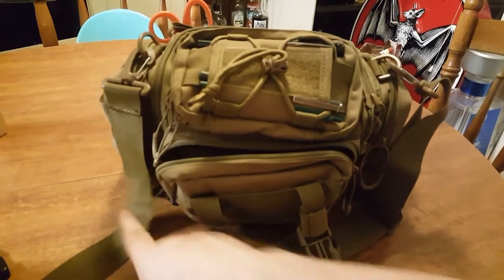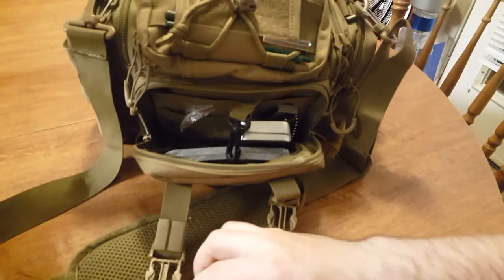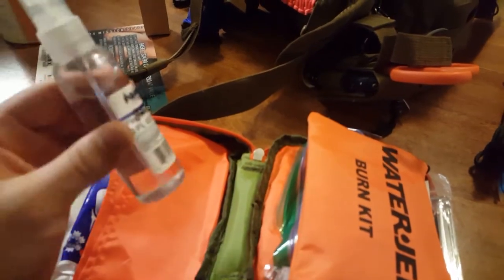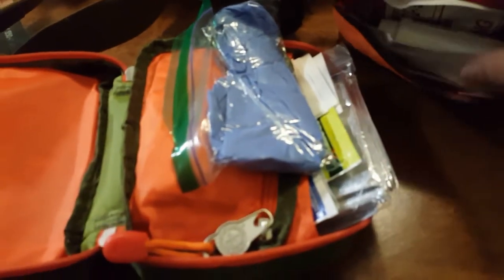Edc bag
So this is one of the first review Style videos I've done. The videotaping was done off of my cell phone and I'm holding that in one hand so it is horrible I apologize for that but first bag of everbilt so definite room for improvement if there's any recommendations just go ahead and leave them in the comments I'm always looking to improve my bag make it bigger better anything of the sort. A lot of the stuff and gear that I have inside the bag I got from Battle box subscription. It is an awesome monthly subscription box if you have any questions just check out their website subscribe to some of their stuff all leave the link down below but it is awesome